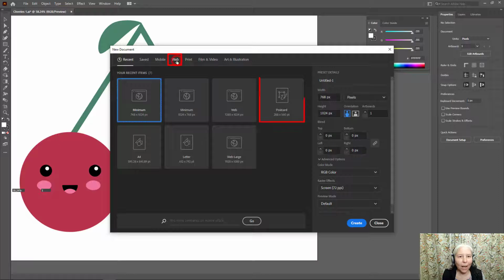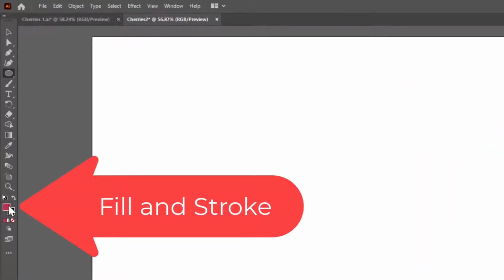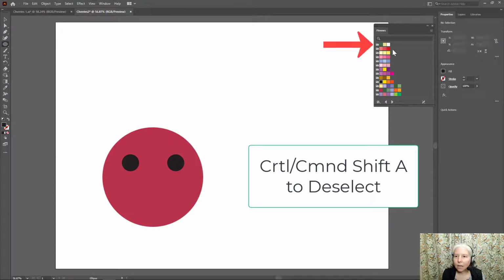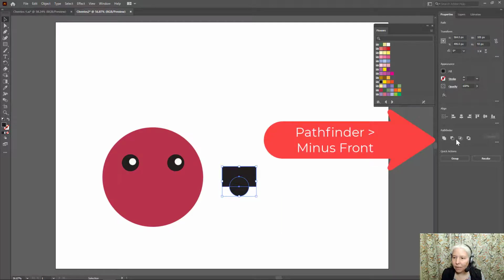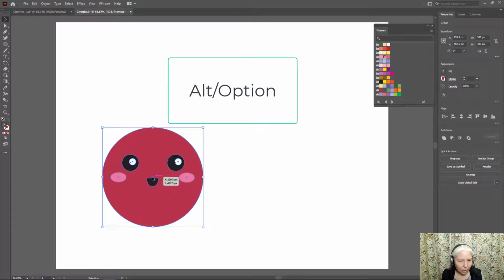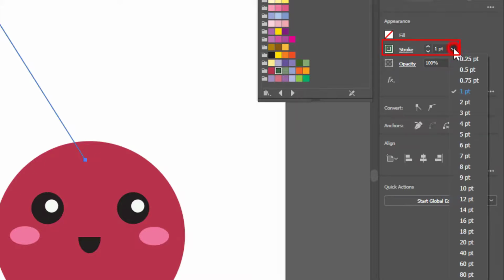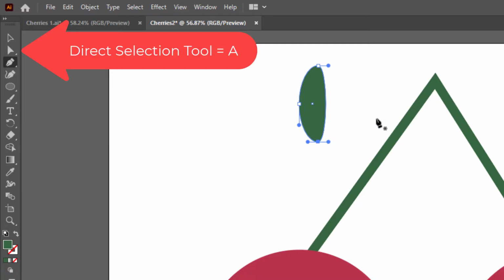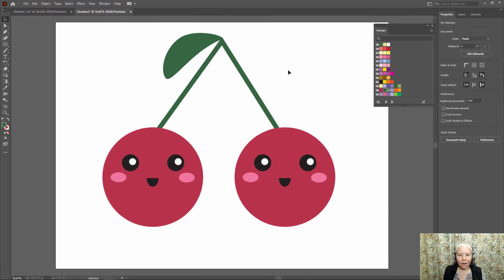Cherries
This video shows how to use Adobe Illustrator to make a drawing of cherries. You will learn aspects of the shape tools, pen tool, pathfinder, and more.